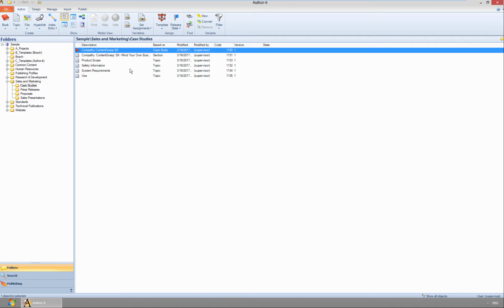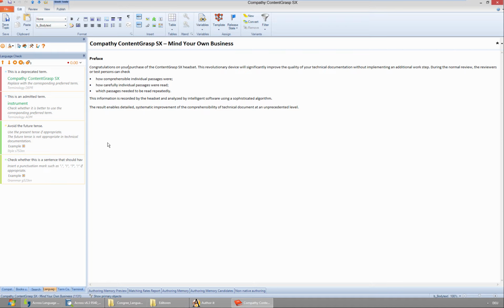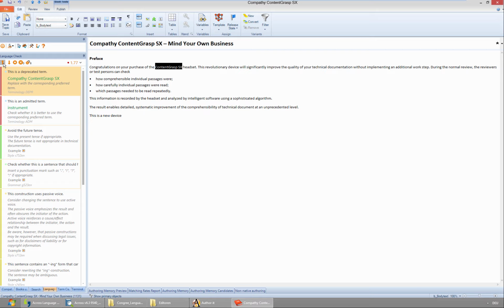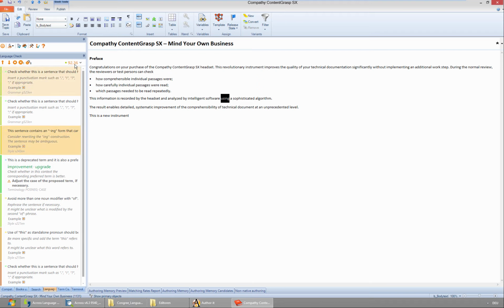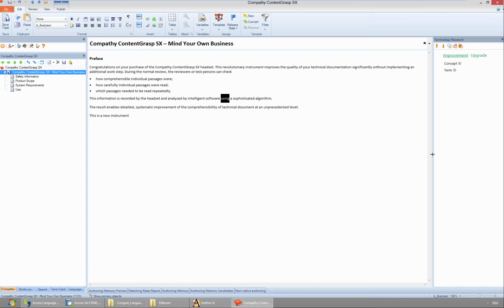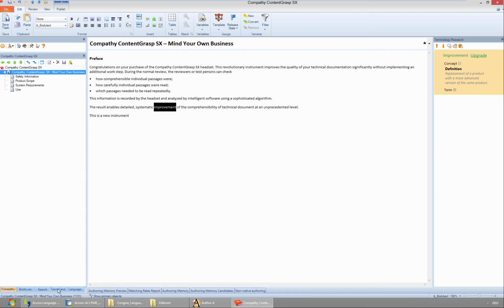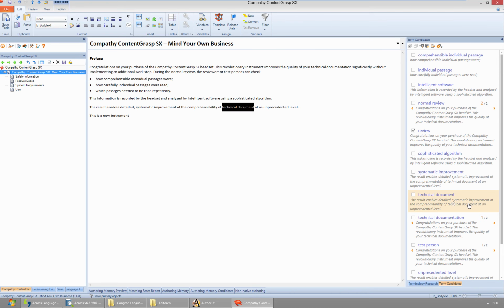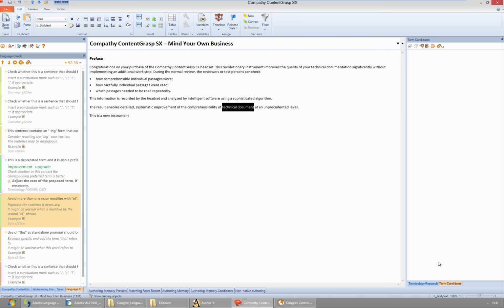Congree for Author-it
This video shows Congree for ASC Author-it. Product Manager Philipp Baur introduces the plugin, demonstrating what Congree can do for the author regarding Language Check and terminology.